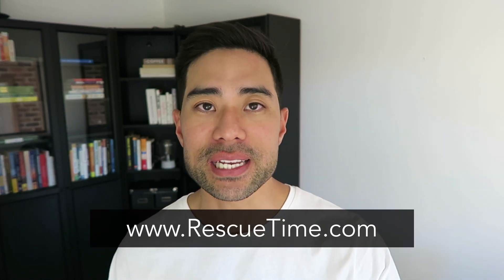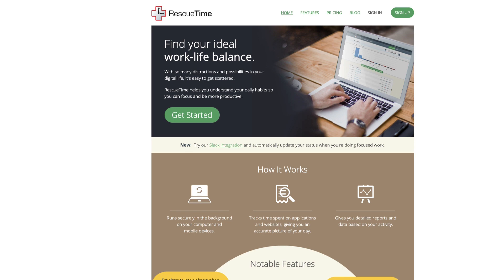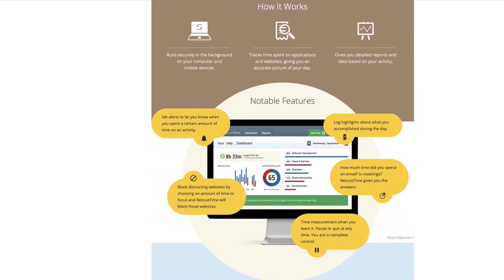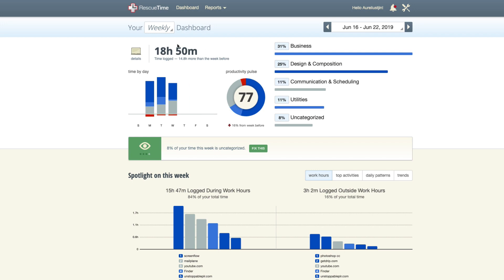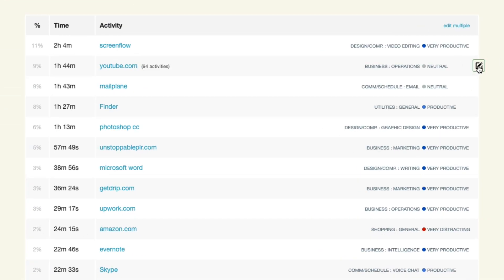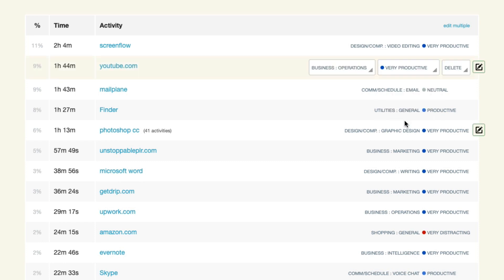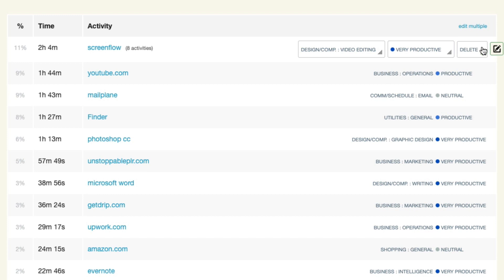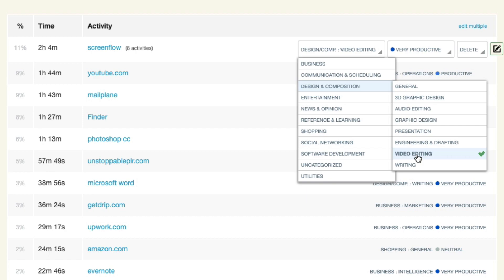How To Track Your Productivity With RescueTime (Time Tracking Tool)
Do you want to track your productivity online so you can finally get more done and focus on the RIGHT tasks?

In this video, I share the exact tool I use that helped me go from working 60+ hours a week down to just 20. It's all thanks to a free app called RescueTime.

It's a simple time tracking tool that runs in the background of your Windows/Mac computer.

RescueTime literally tells you what apps and websites you're spending the most time so that you can make smarter decisions in your business.